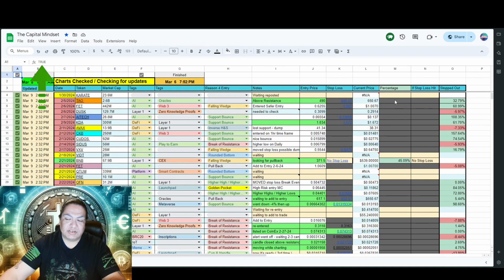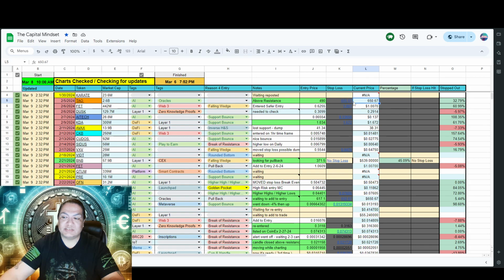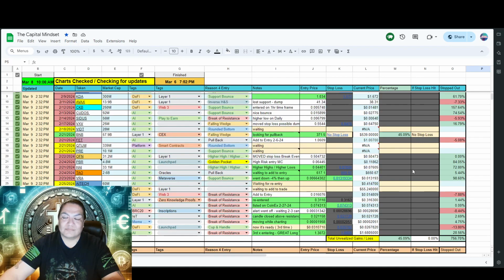AVOID THIS Mistake: Realizing and Unrealized Gains in Crypto Trading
Avoiding Mistakes: Realizing and Unrealized Gains in Crypto Trading
Trading Journal - Tracking Trades - Made Easy You DON'T WANT TO MISS THIS !

TVMz9M8rNuxM55Q6cGJnbN5JsJyXJxDrRR

👉 This is My TOP SECRET Crypto Screener
CoinBeacon

Time Stamps
00:00 Intro
00:24 How to Track Realized and Unrealized Gains - Trading Journal
02:10 How to Track Multiple Take Profits - Trading Journal
03:07 Trading Journal and Trading Group without Bait and Switch
05:13 Subscribe

Mastering